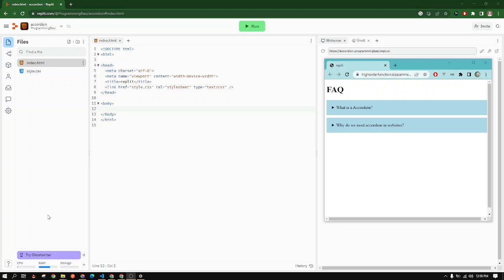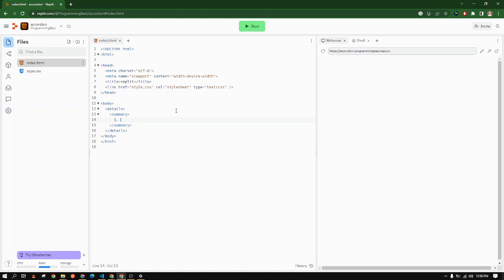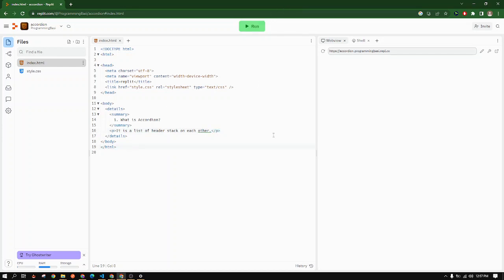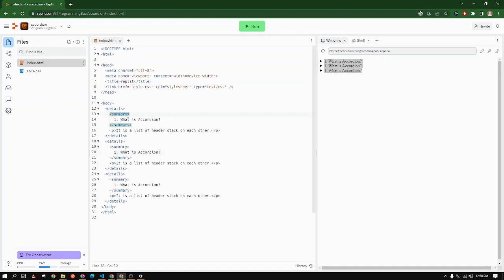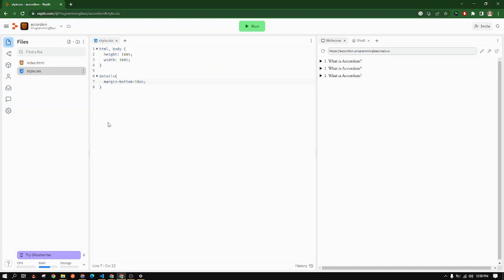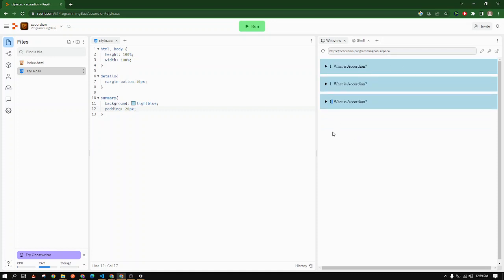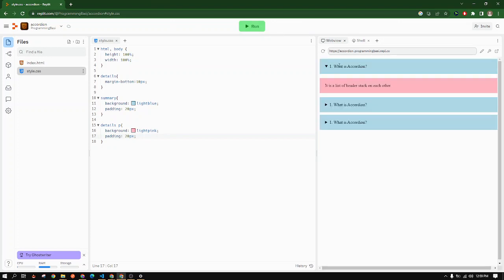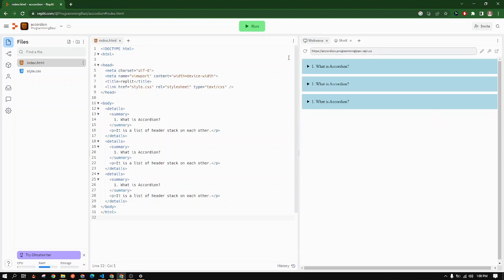Create FAQ accordion with HTML and CSS (without Javascript)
Learn How to create an FAQ section for your web page within 3 minutes with just HTML and CSS no JavaScript.

Accordion menus are a great way to organise content on your web page, making it more user-friendly and visually appealing. In this tutorial, we'll use HTML and CSS to create an accordion that expands and collapses content as the user clicks on it. We'll start by creating the basic structure of the accordion using HTML, then we'll add the necessary CSS styles to make it work.

Using Accordion we can create FAQ pages. FAQ pages are essential for providing answers to common questions that users may have about your product or service.

Overall, creating an accordion for your web page with just HTML and CSS and no JavaScript is a great way to improve the user experience and make it easier for users to find the information they need. Whether you're creating an FAQ page, a product page, or any other type of content, accordions can be a valuable addition to your website.